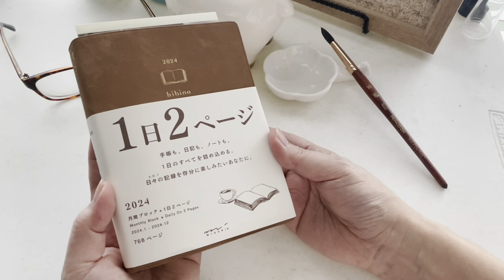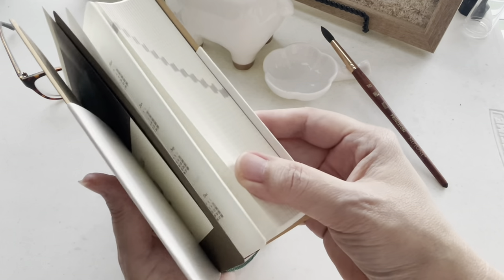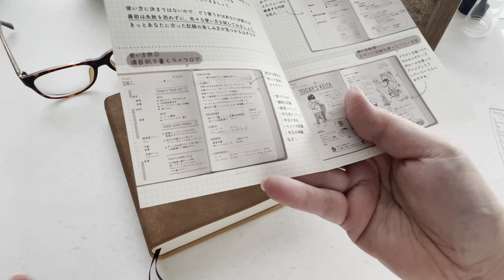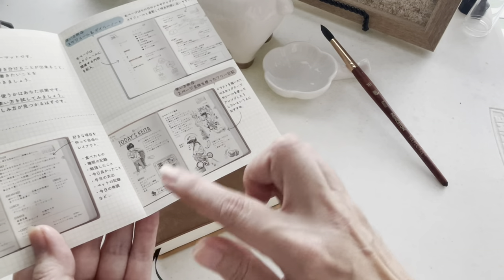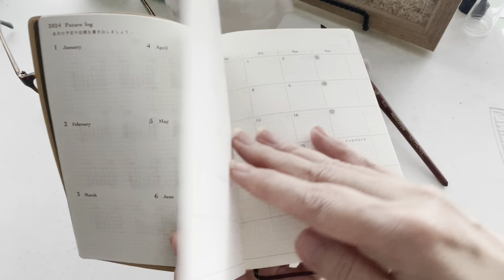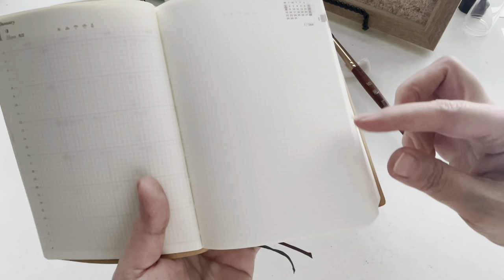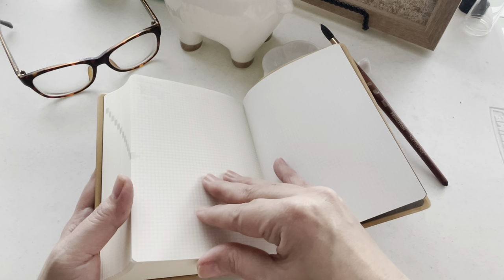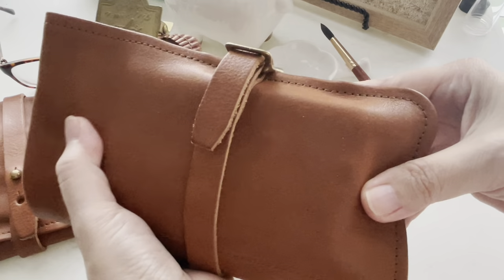Unboxing the 2024 Midori Hibino Planner: 24/7 Productivity and Timeless Elegance!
Get ready to dive into the world of ultimate organization and style with our unboxing of the 2024 Midori Hibino Planner. In this video, we unveil the details of this exquisite planner that's designed to elevate your daily routines. From the rich brown leatherette cover that exudes timeless elegance to the meticulously cream colored Sanzen Tomoe River Paper crafted pages within, the Midori Hibino Planner is a masterpiece that you won't want to miss.

Discover the power of a 24-hour schedule at your fingertips, allowing you to plan your day down to the hour and make the most out of every moment. With two pages dedicated to each day, you'll find ample space to jot down your thoughts, appointments, and goals, ensuring no detail goes unnoticed.

But that's not all – explore the future log section that lets you peek into what lies ahead, helping you stay prepared for upcoming events and milestones. Whether you're a busy professional, a dedicated student, or someone who appreciates the art of planning, the Midori Hibino Planner for 2024 promises to be your ultimate companion.

Join us as we unwrap this planner, and witness firsthand the combination of functionality and luxury that the Midori Hibino Planner brings to your life. Get ready to embark on a journey of productivity and style like never before!